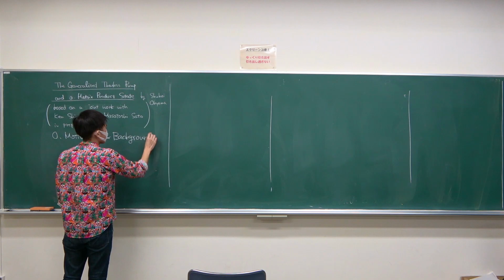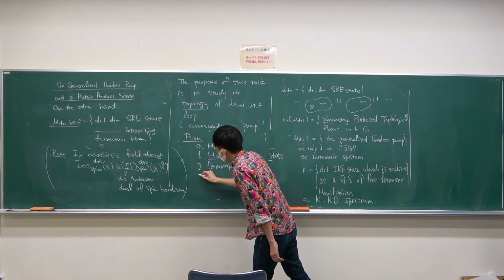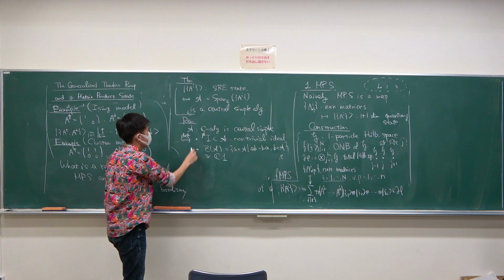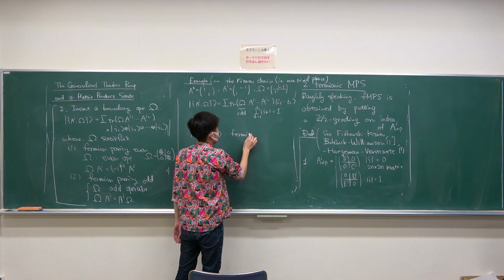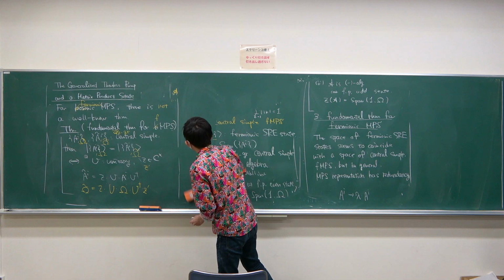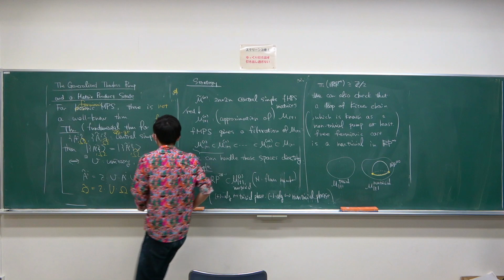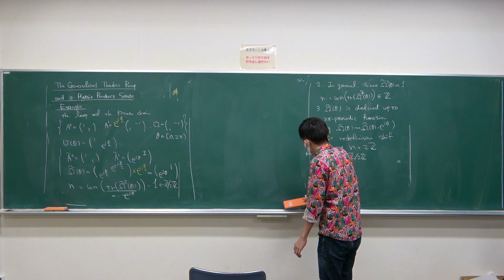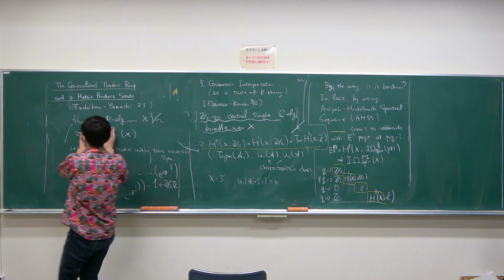Generalized Thouless Pump and Matrix Product State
0:41  §0. Motivation & Background
13:55  §1. Matrix Product State (MPS)
25:43  §2. Fermionic MPS
44:24  §3. Fundamental Theorem for Fermionic MPS
1:02:43  §4. Definition of our Topological Invariant
1:13:10  §5. Geometric Interpretation of the Topological Invariant
1:24:46  §6. Summary

Speaker: Shuhei Ohyama (Kyoto University, YITP)

He explained an algebraic approach to investigate topological phase of matters.